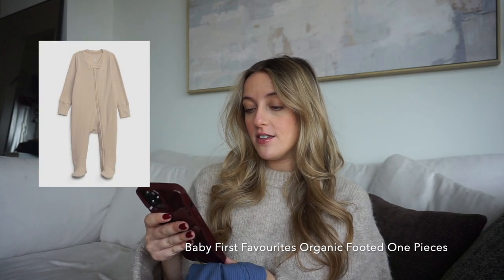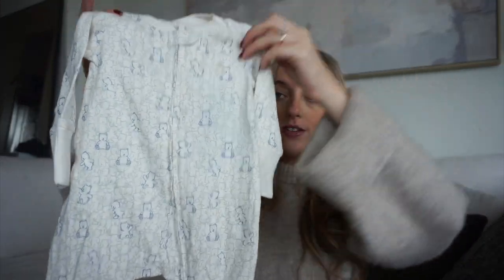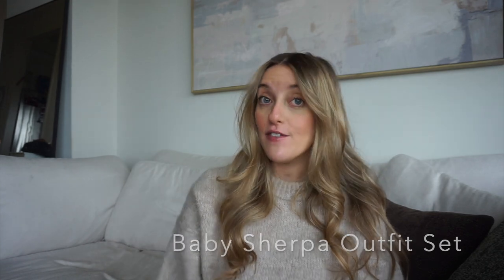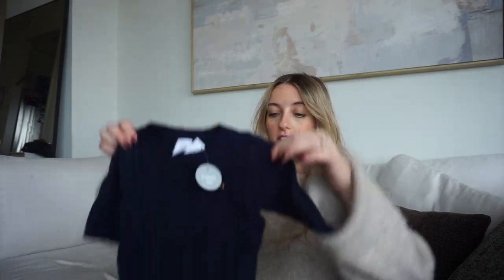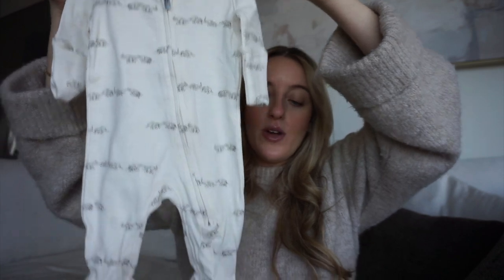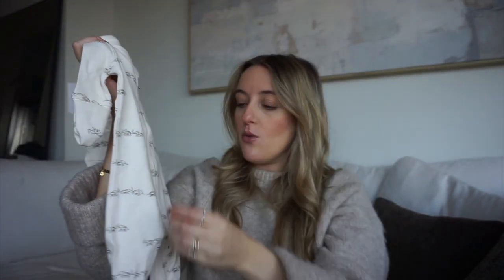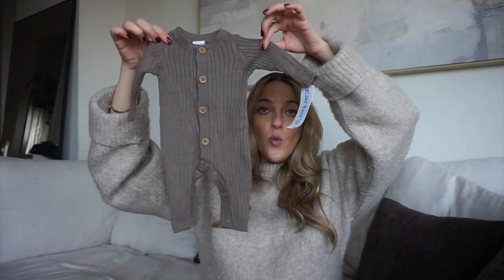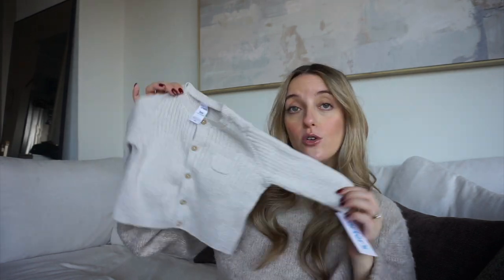BABY HAUL (First One Ever) - All The Brands I am Loving as a First Time Mom!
Click below to shop all my favourites